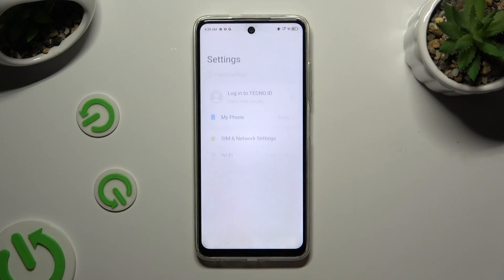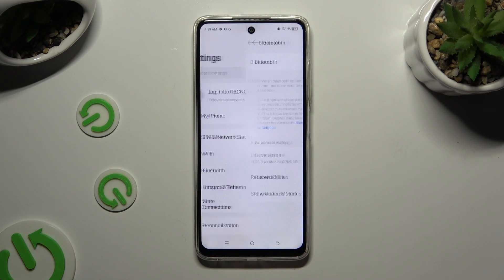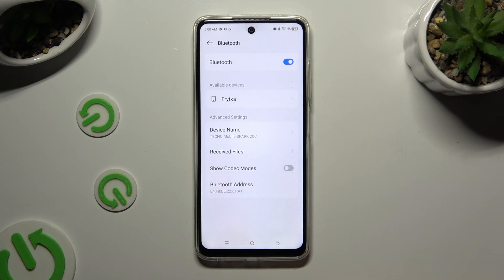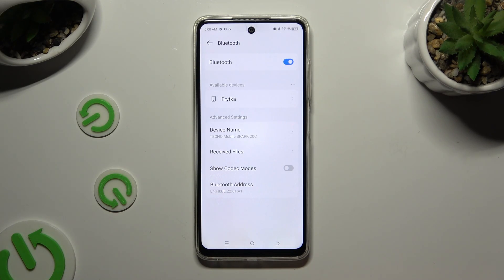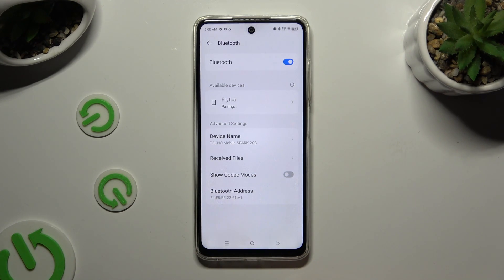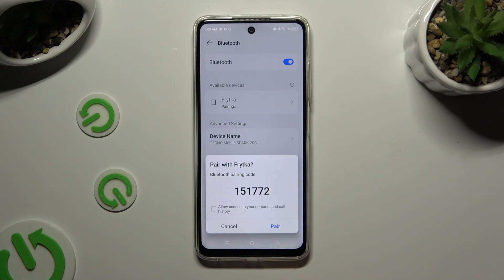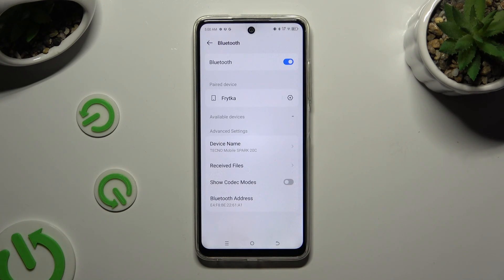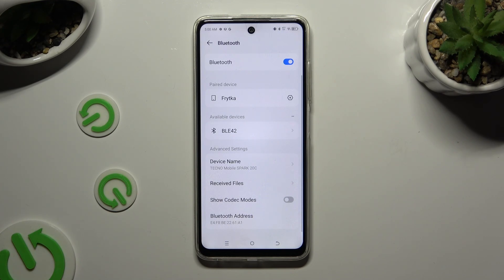How to Connect Bluetooth Device on TECNO Spark 20C?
Find out more:
This tutorial aims to guide TECNO Spark 20C users through the process of connecting Bluetooth devices to their smartphone, facilitating wireless communication and data exchange. Bluetooth technology enables users to pair their TECNO Spark 20C with a wide range of compatible devices, including headphones, speakers, keyboards, mice, and more. Follow our step-by-step instructions to learn how to access the Bluetooth settings on your TECNO Spark 20C, enable Bluetooth functionality, and initiate the pairing process with your desired device. We'll provide guidance on troubleshooting common connectivity issues and managing paired devices effectively. By the end of this tutorial, users will be able to establish seamless connections with Bluetooth devices on their TECNO Spark 20C.

Why might someone want to connect Bluetooth devices to their TECNO Spark 20C smartphone?
Can you explain the benefits of using Bluetooth technology for wireless connectivity on the TECNO Spark 20C?
How do I access Bluetooth settings and enable Bluetooth functionality on the TECNO Spark 20C?
What types of Bluetooth devices can be paired with the TECNO Spark 20C?
Can I connect multiple Bluetooth devices simultaneously to my TECNO Spark 20C?